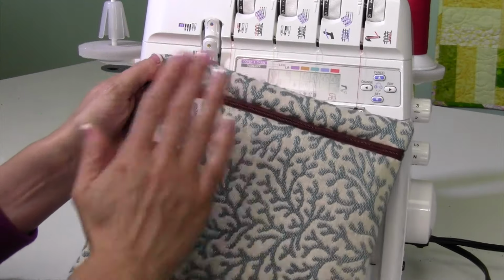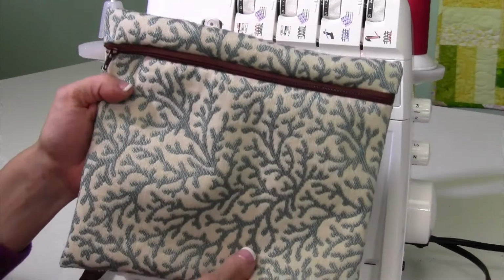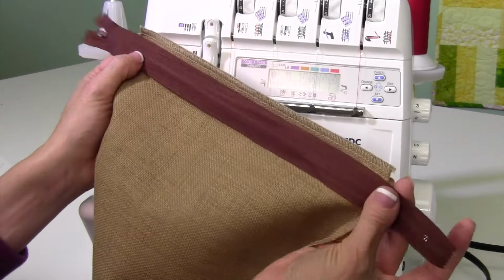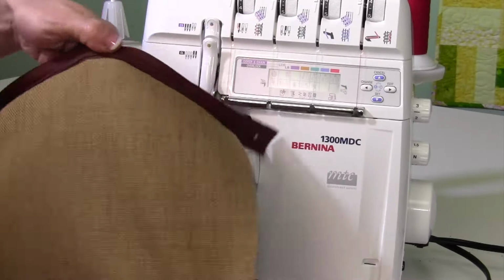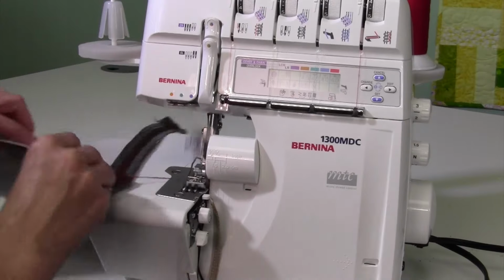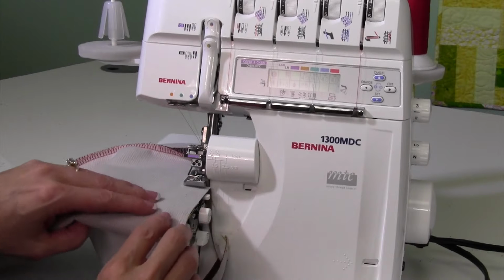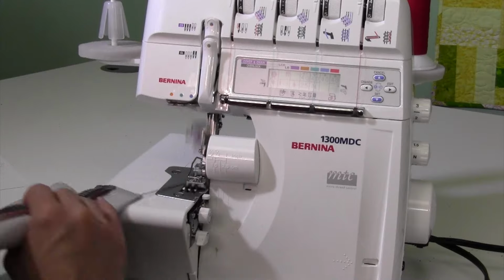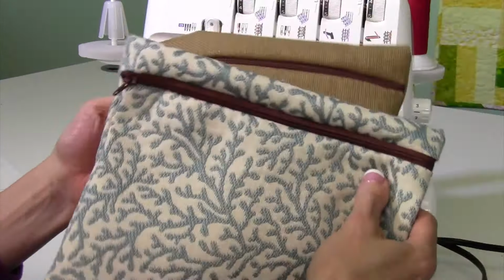Bernina 1300MDC 42 Serging a Zipper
This video is about Bernina 1300MDC 42 Serging a Zipper